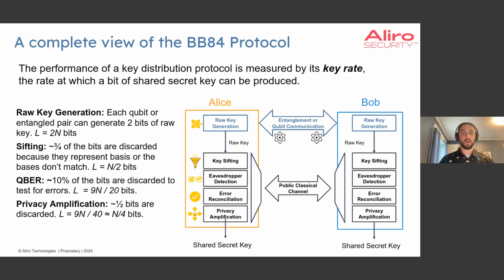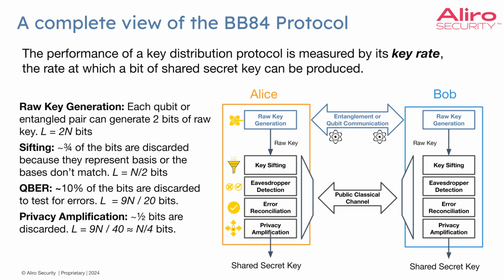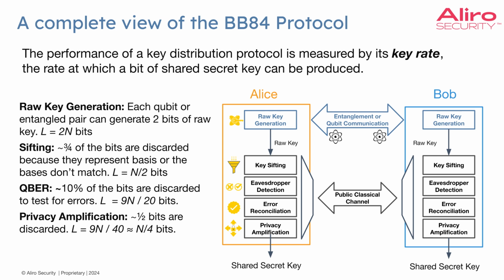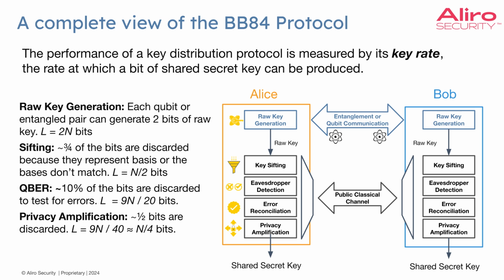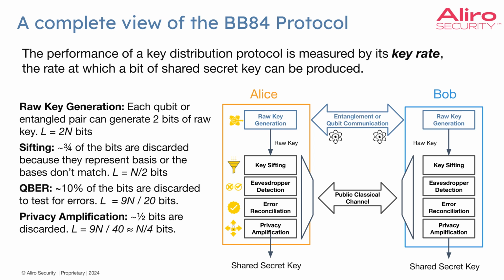How does BB84 work?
In this video, we summarize the essential process of the BB84 protocol, using an example where Alice and Bob generate, process, and refine their shared secret keys in a secure and efficient manner.

Check out the complete on-demand webinar “Quantum Key Distribution and Entanglement-based Networks”

Want the latest in Advanced Secure Networking industry news, research, and deployments? Get our newsletter delivered to your inbox once a month

Want more information on entanglement-based Advanced Secure Networks?